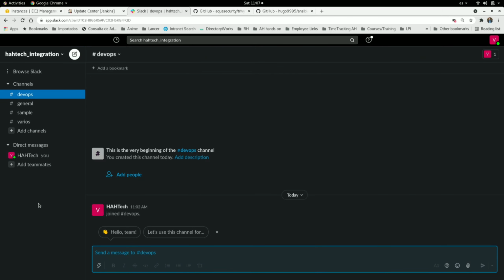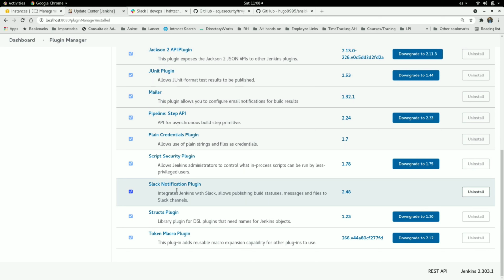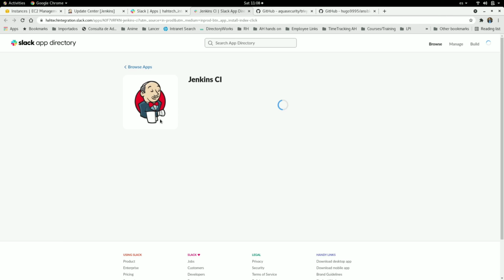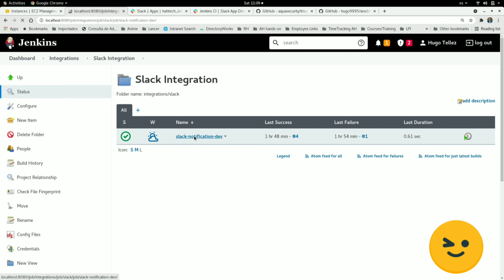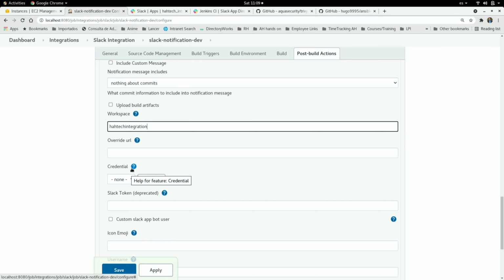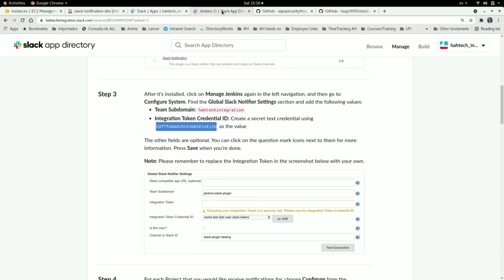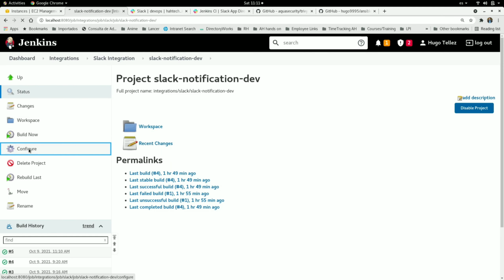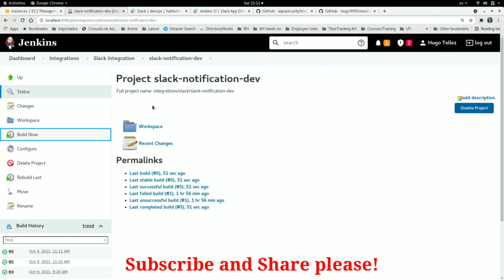🚨 SLACK INTEGRATION 🚨 with Jenkins | How to NOTIFY teams on a build event | Integrations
Hi All,
In this video I'm going to show you how to integrate Jenkins with Slack.
This integration is very helpful so that we as DevOps team can notify all necessary teams about build status, either they fail, pass or back to normal, that way they can act promptly to fix any issue on the code and they can start a new job when it is done.